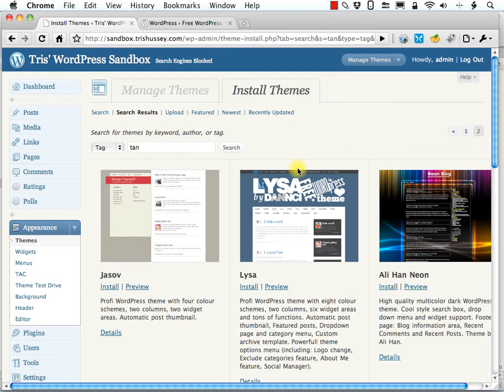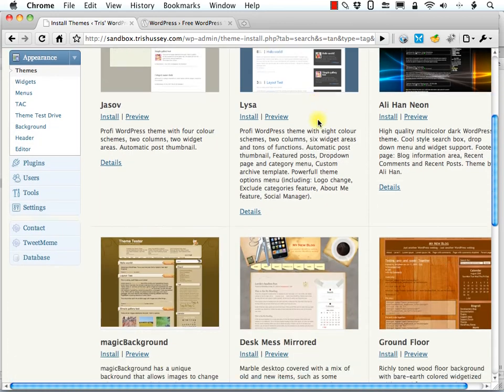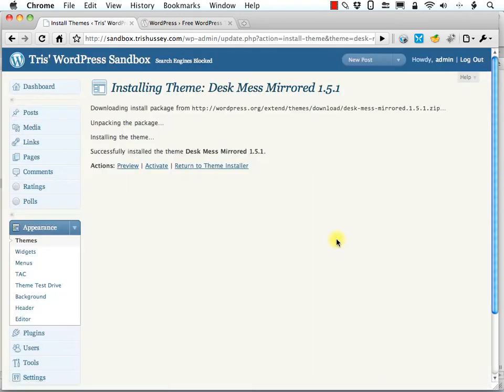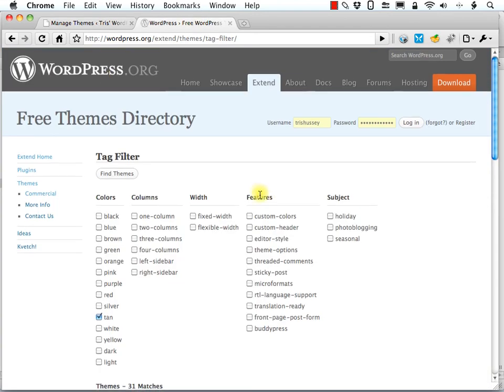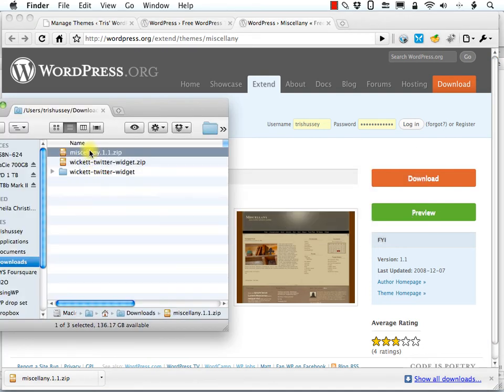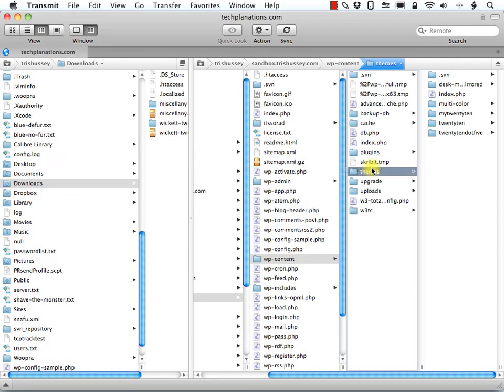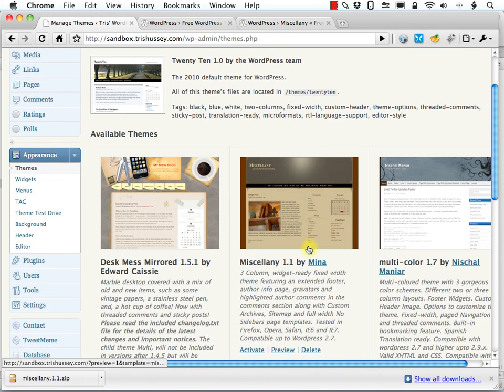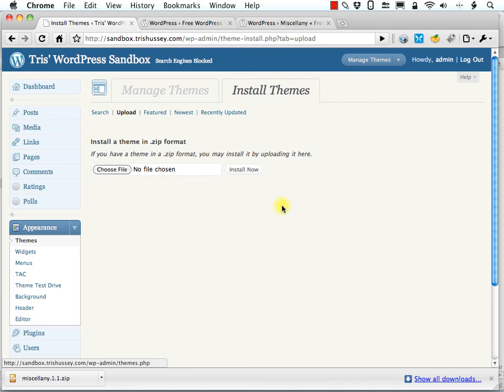Using WordPress Chapter 7: Using WordPress 3 Menus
Third Show Me Video for Chapter 7 of Using WordPress: Using WordPress 3 Menus